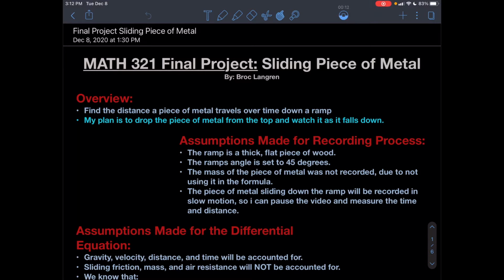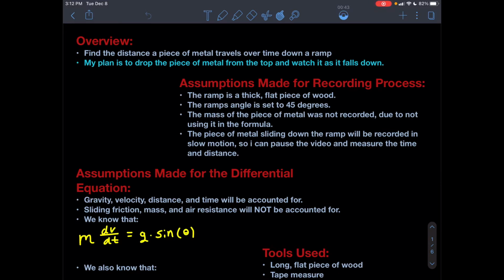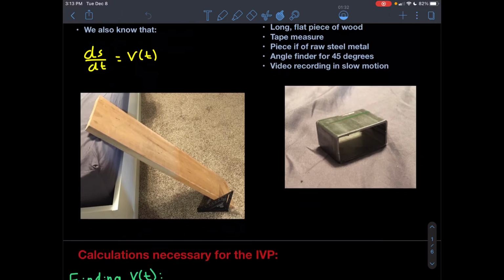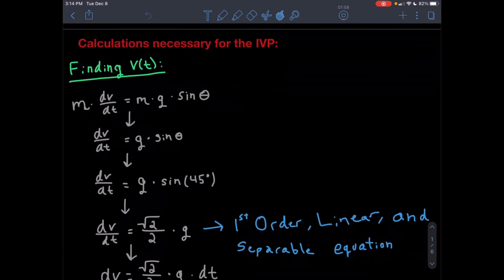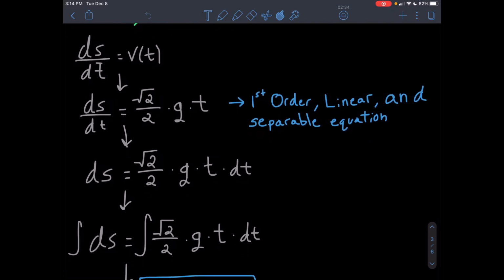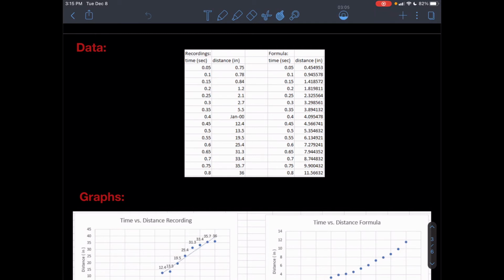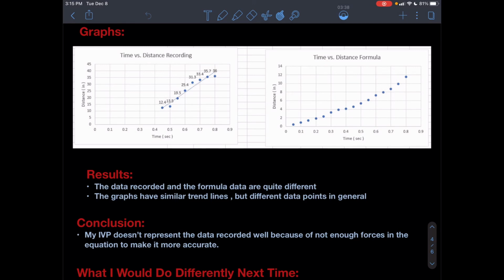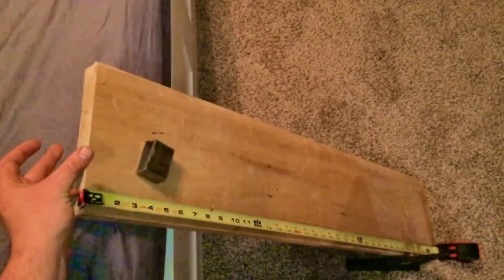Langren Math 321 Final Project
Final Project for Dr. Garlick